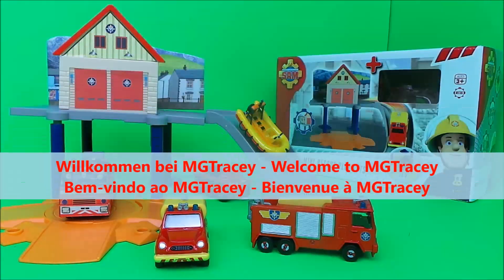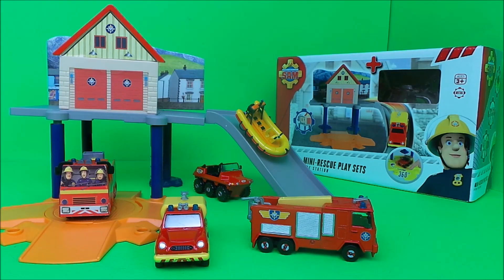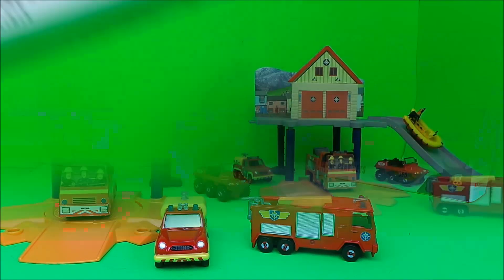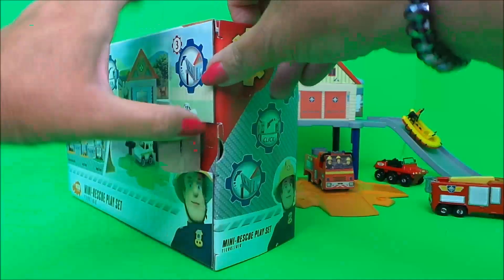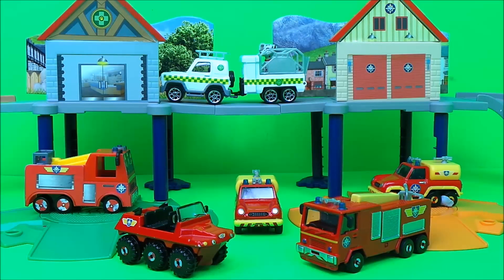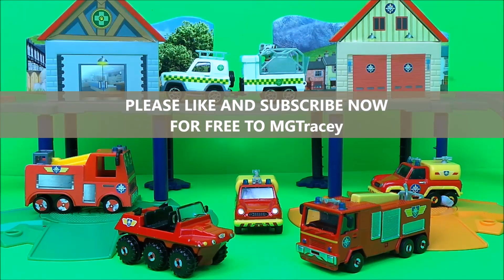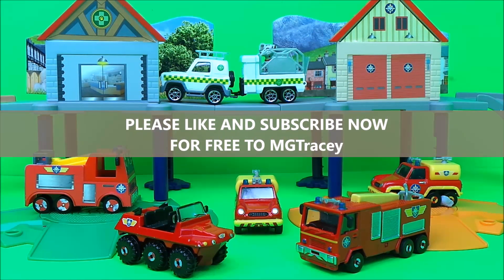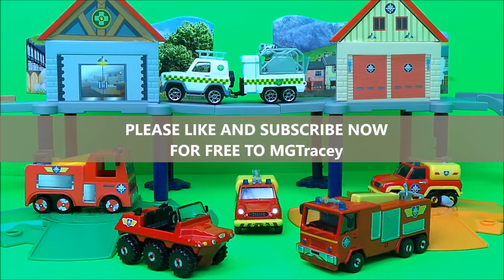Feuerwehrmann Fireman Sam Firestation RettungsStation + Jupiter and Animal Rescue Hospital unboxing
Tracey shows both the Fireman Sam Pontypandy Fire Station with Jupiter and Animal Rescue Hospital with 4x4, and then some truck crashes! Feuerwehrmann Sam RettungsStation Fireman Sam DICKIE SIMBA Fire Station Toy Unboxing Bigger Feuerwehrmann Fireman Sam SIMBA Deluxe Fire Station Full Unboxing with Jupiter Fire Engine
Best Firefighter Fireman Sam Toys on Amazon.com here ; For UK use Amazon.co.uk link here ; . firemansamus, jupiterfireengine FeuerwehrmannSam Fireman sam Is known around world as Feuerwehrmann Sam, brandweerman sam , bombero sam , пожарный Сэм , brandman sam , πυροσβέστης Sam , bombeiro sam , strażak Sam, pompier sam , Sam, a tűzoltó ,พนักงานดับเพลิง sam , 消防员山姆 , 消防員山姆 , palomies Sami
Fireman Sam is the Hero Next Door where he helps with fighting fires, manning the lifeboat, helping the mountain rescue, or joining up with the emergency medical services. Even the new lighthouse !